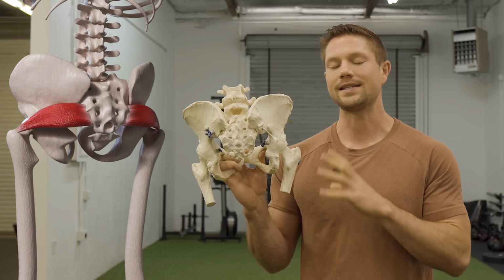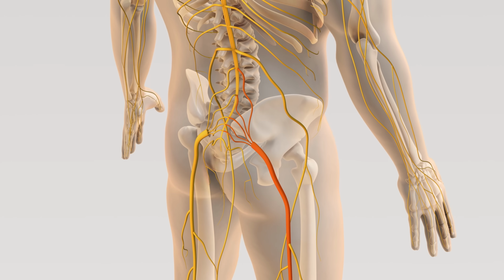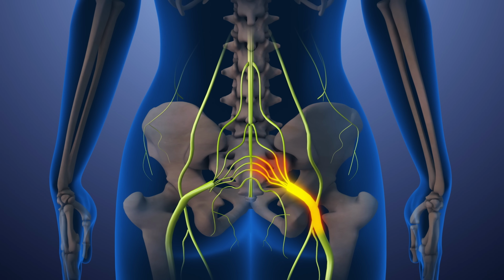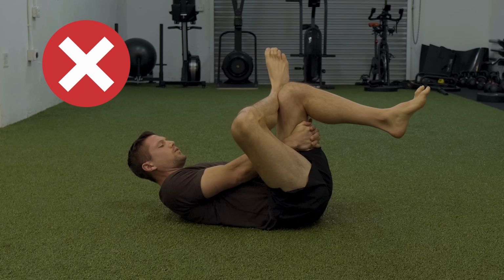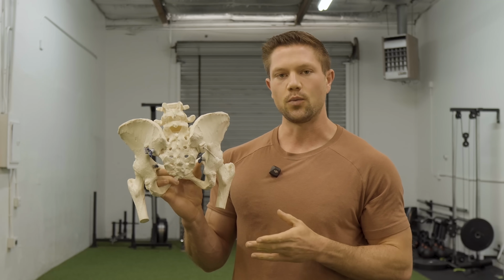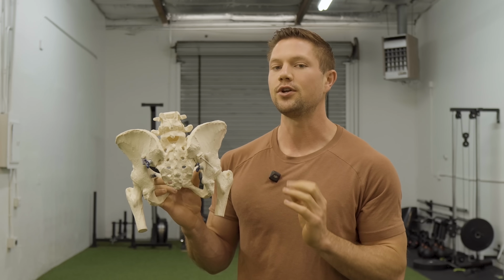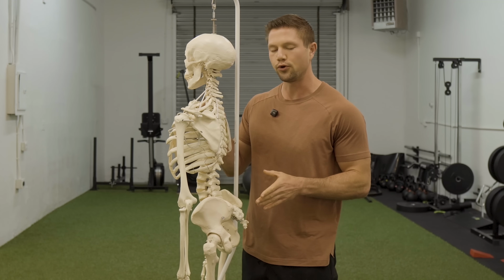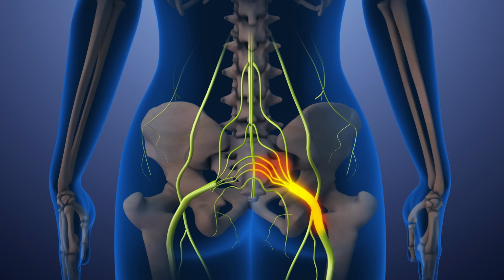How To (actually) Fix A Tight Piriformis